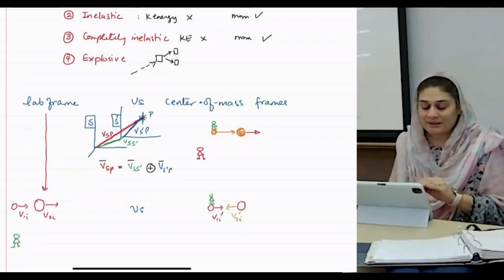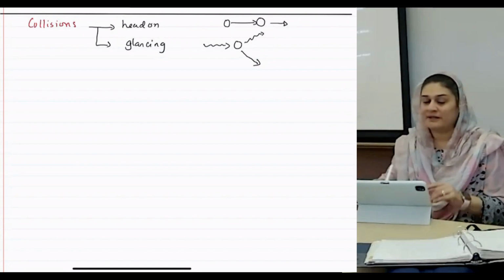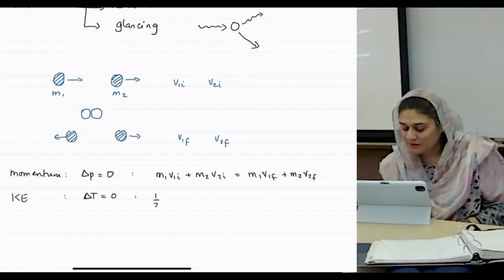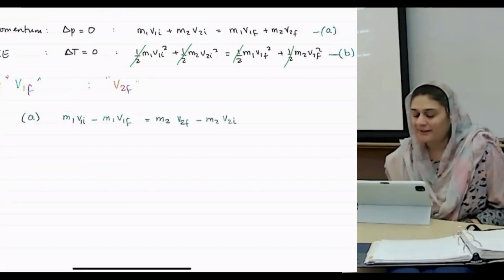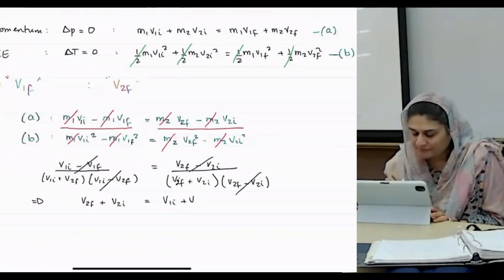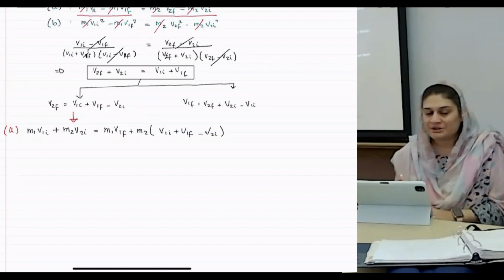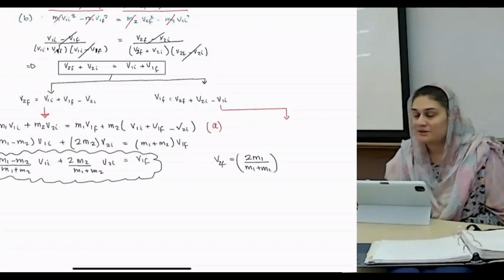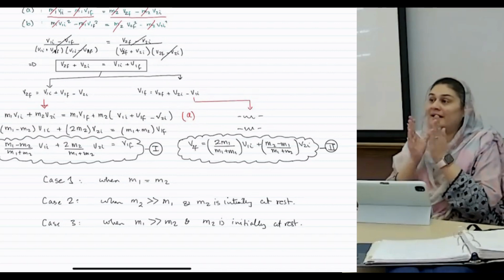16.6. System of particles - Glancing vs Head-on collision